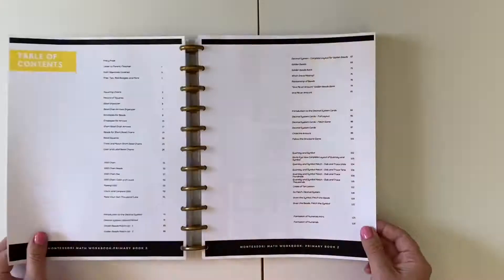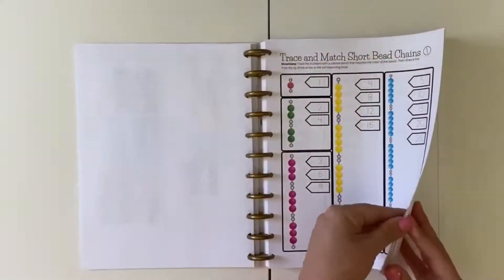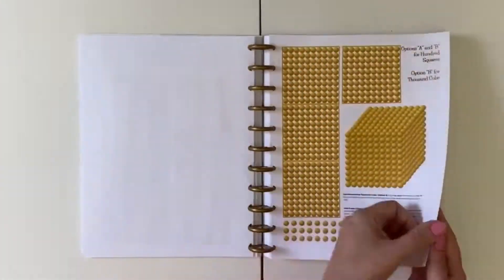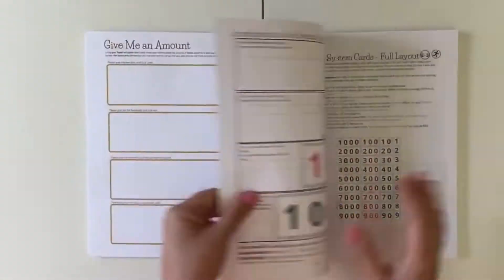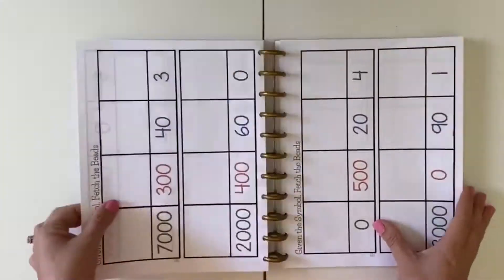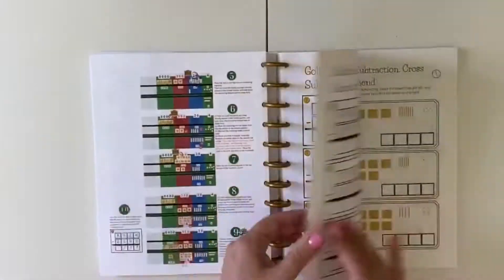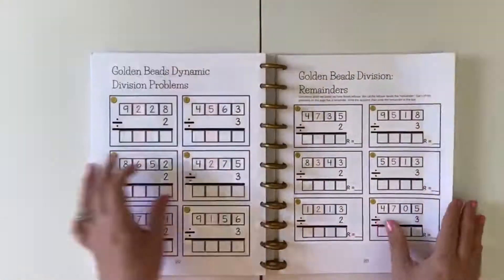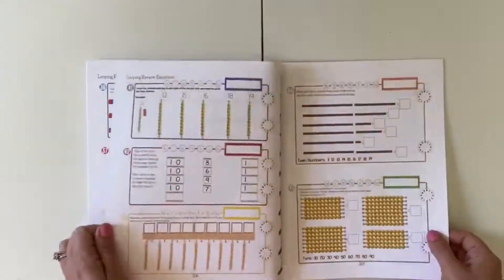Montessori Math Workbook - Primary Book 2 Overview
The Montessori Math Workbook - Primary Book 2 brings Montessori math education into your home or school with this on-paper open-and-go solution!

Save a ton of time, money, and space, while teaching your child concrete math principles from a very young age!

Written for children ages 4 to 7, this workbook can be used for preschool, kindergarten, or early elementary.

Within its pages, you will find an easy-to-follow roadmap for taking charge of your child's math education.

Your child will be introduced to
- the short bead squaring chains,
- the thousand chain,
- the Decimal System,
- operations with the Golden Bead Material, and
- a unique looping review system to help your child achieve mastery.

Every "material" you need for physically manipulating, building, and understanding numbers and operations is included within the pages of this workbook.

Bringing Montessori math education into your home or school has never been easier!